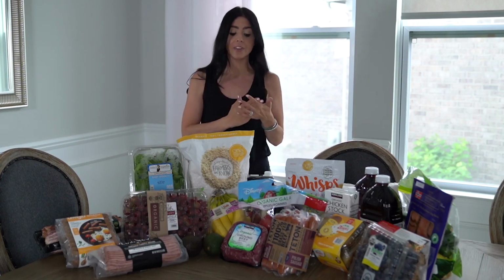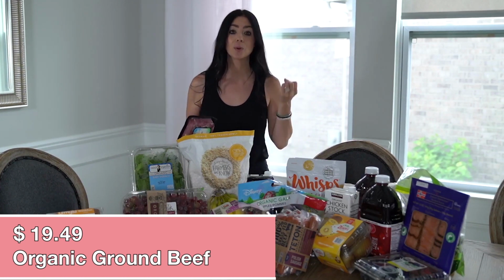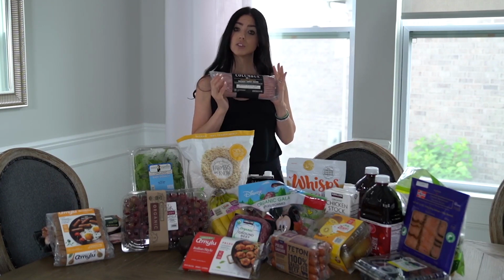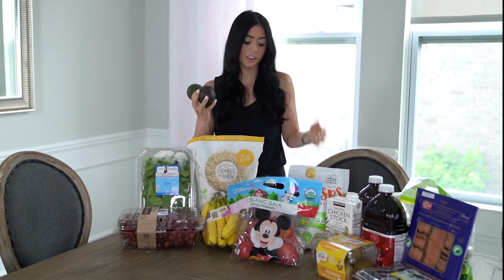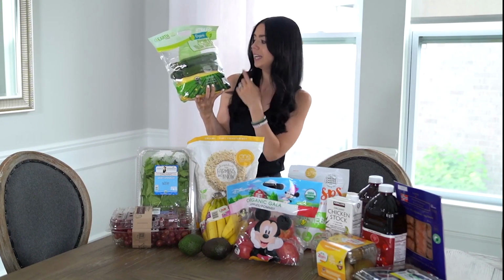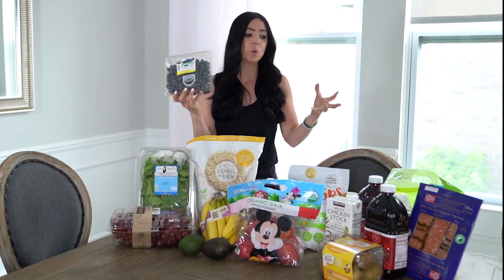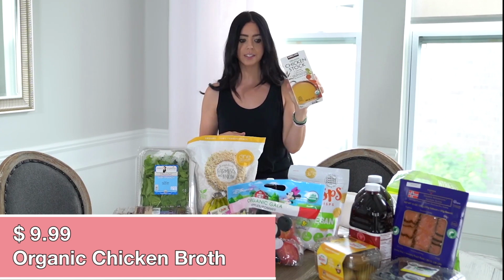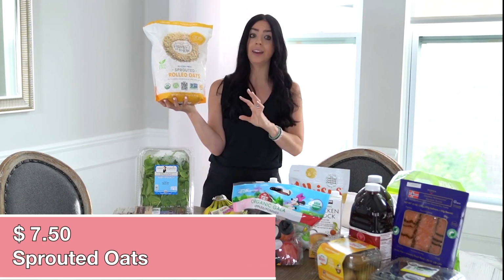💰 HUGE 💰 2 WEEK COSTCO HAUL! // FAMILY OF 4 HEALTHY GROCERIES SUMMER 2020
Hi there! This Costco haul shows you our 2 WEEK SUMMER GROCERY HAUL during QUARANTINE! This is what I buy for my FAMILY OF 4 to eat for 2 WEEKS. ORGANIC AND HEALTHY ITEMS!! We eat organic healthy meals, so I hope you find some inspiration for this week's video!

Keyword Tags: costco haul, grocery haul, rachel k, costco, costco shopping, costco hauls 2020, costco haul july 2019, costco haul july 2020, costco summer haul, vacation grocery haul, vacation costco haul, costco quarantine haul, quarantine grocery haul, trader joes haul, costco shop with me, costco australia, costco usa, costco india, costco philippines, costco uk, costco canada, costco germany, food storage, food storage prepping, food haul, new at costco, vegan grocery haul, vegan